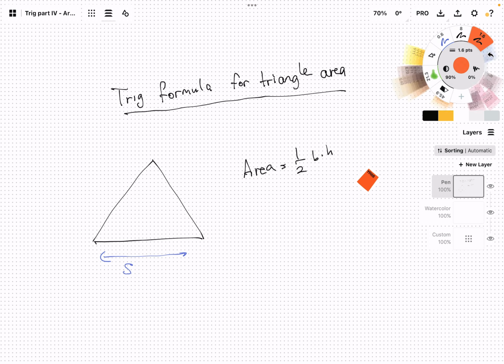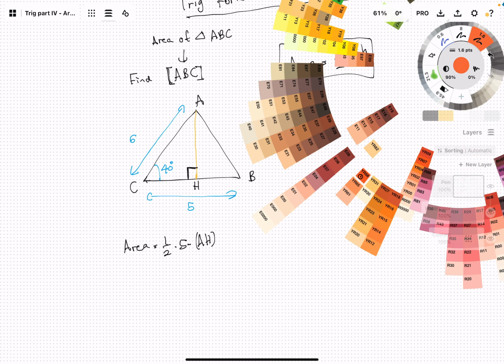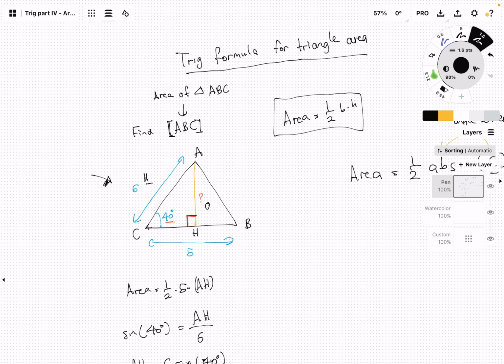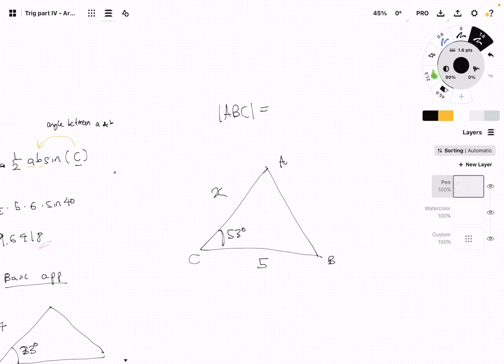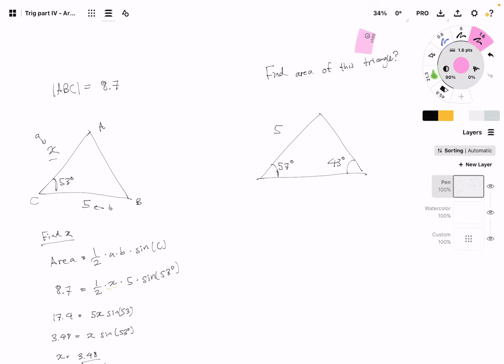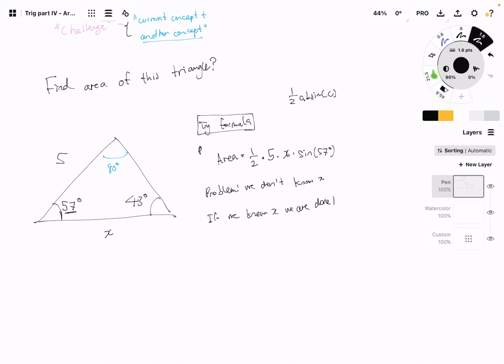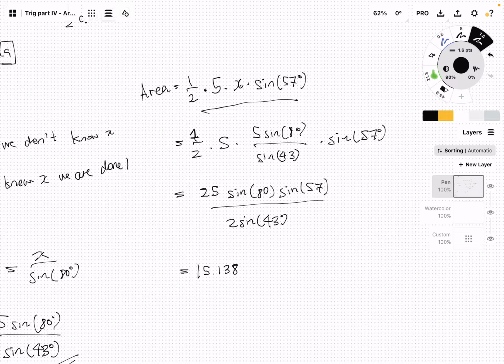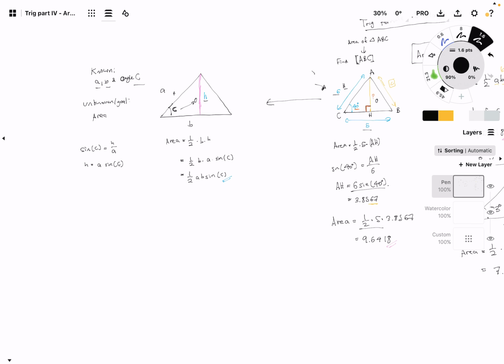Trig basic lesson 4 - area of a triangle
Today's video will talk about how to find the area of a triangle without needing to find the height!

00:00 - Intro
01:45 - Motivational problem
05:57 - Formula introduction
08:45 - Basic problem 2 - Finding sidelength
10:57 - Challenge problem
18:10 - Proof